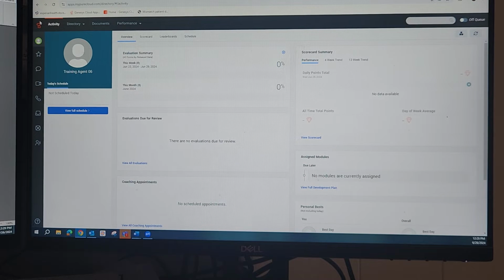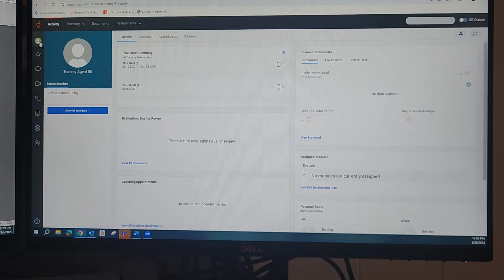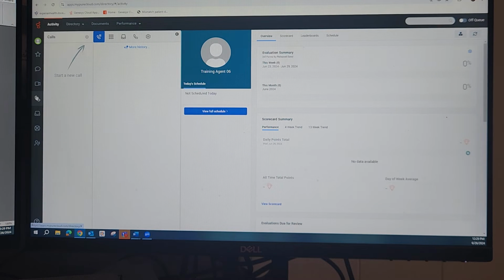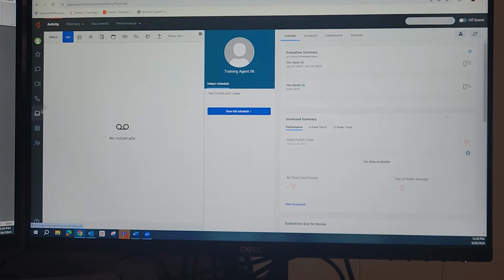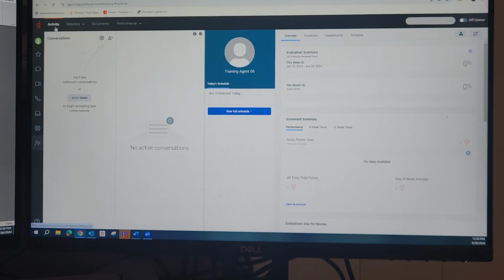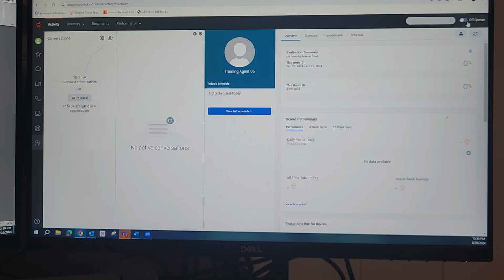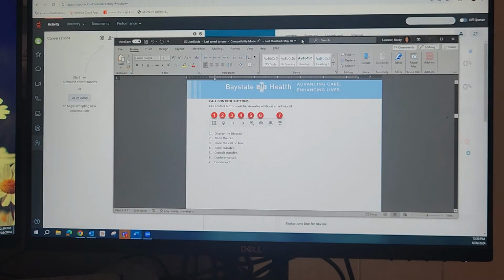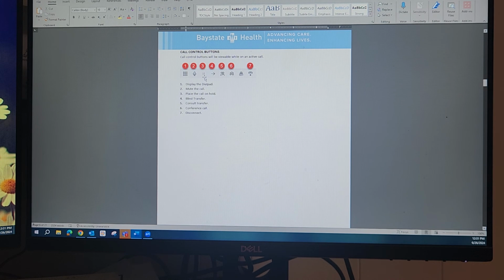Vertical and Horizontal toolbar in the Genesys Cloud Website